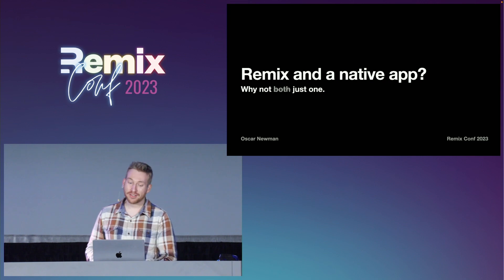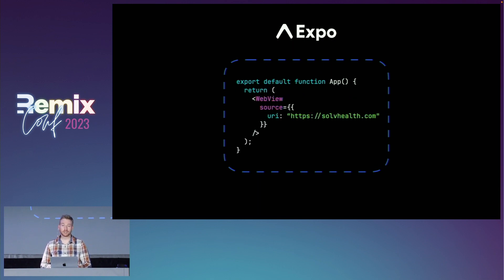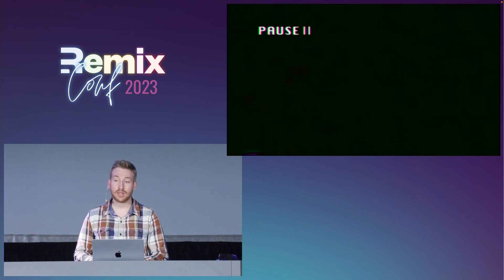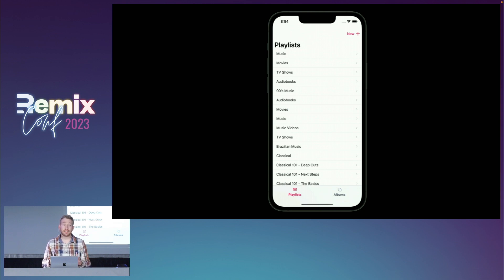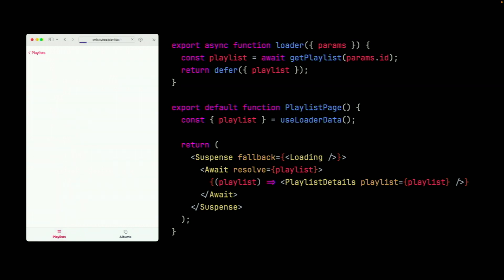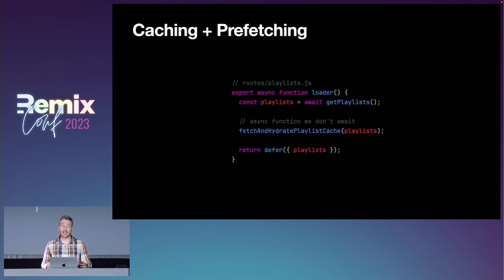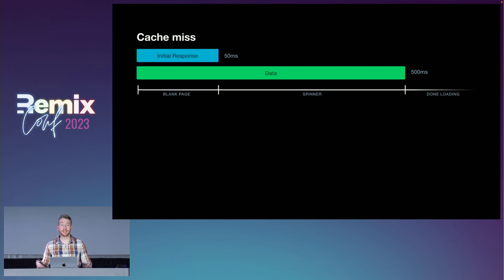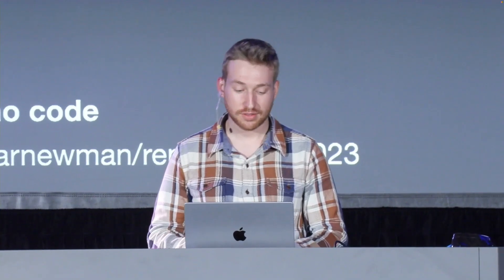"Fast, responsive native mobile apps powered by Remix & defer" by Oscar Newman at RemixConf 2023 💿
Get advanced with `defer` and other Remix features to power a lag-free, web-based native app, without giving up Remix's data loading and mutations on the server.

Chasing the dream of write-once/run-anywhere by wrapping your website in a native app shell? Scared that a great Remix website won't feel as snappy as the instant transitions of your old SPA? Fear not—by being smart with `defer` and leveraging the browser platform, you can power a spinner-free website and super-speedy native app from the same routes.

Speaker Bio: Oscar Newman is a product and design-focused software engineer working on consumer healthcare experiences at Solv Health, where he has led a team-wide migration to Remix.

He's passionate about consumer healthcare and building compelling user experiences. He's dabbled in design systems and front-end tooling, and is terrible at algorithms and most coding interviews.